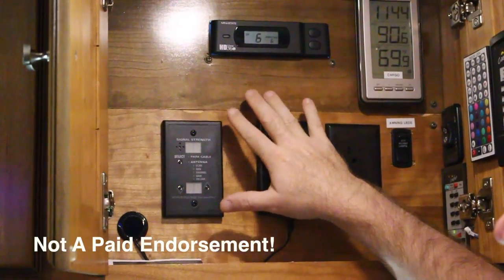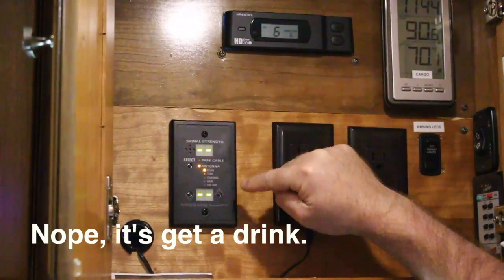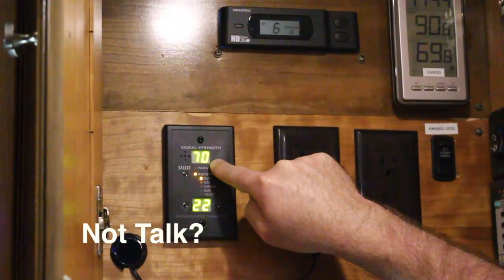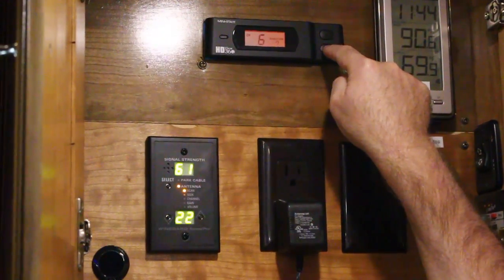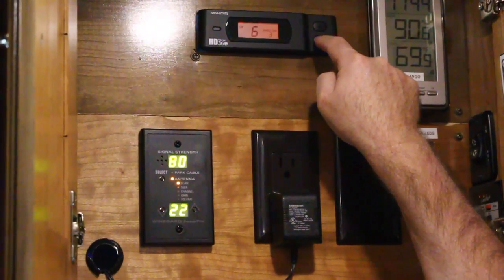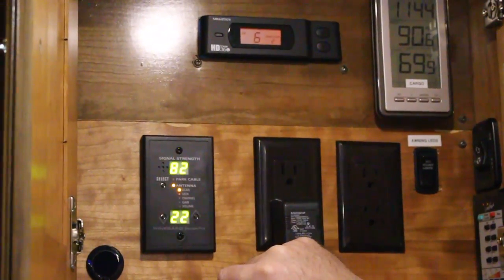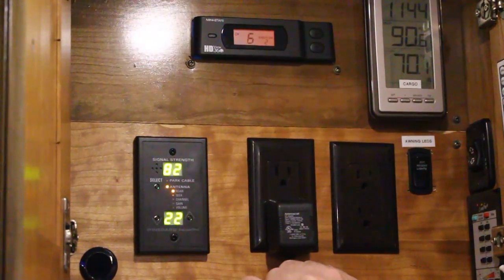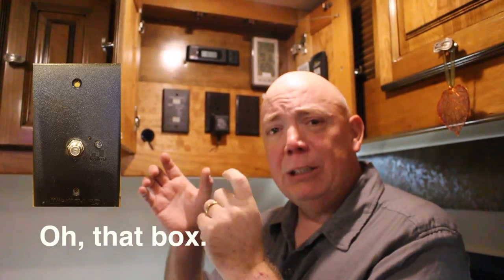Wingard SensarPro Information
I installed a Wingard SensarPro in order to more quickly find the right direction for over the air HDTV reception.  Thought I would sure with you the information on what it is and how it is used.  I also did a blog post on installing it on our 2014 Tiffin Allegro Bus 45LP which you can find at the following link.